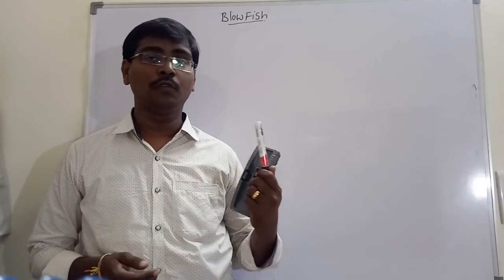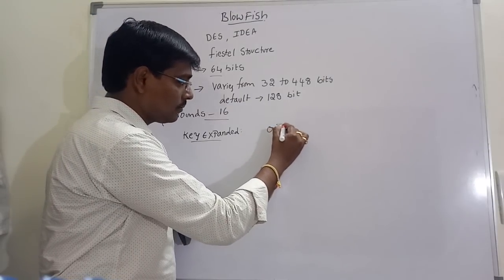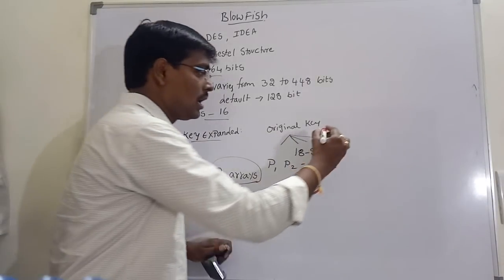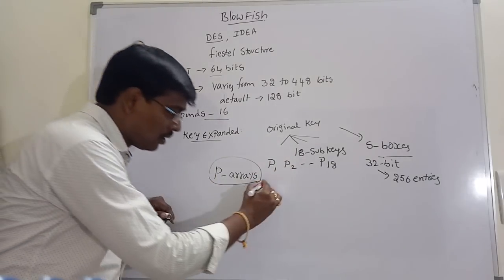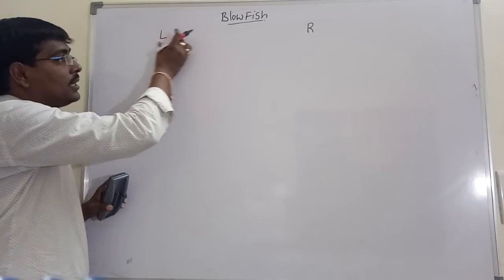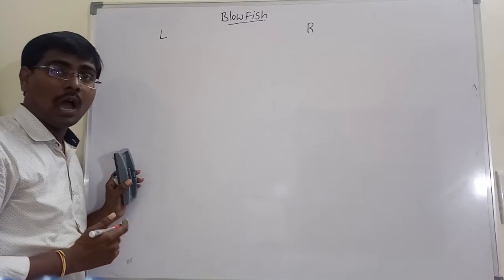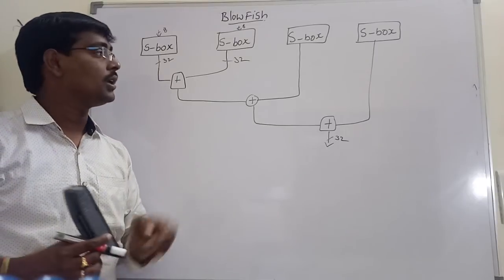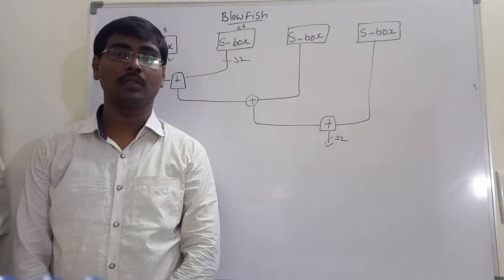BLOWFISH ALGORITHM || ROUND FUNCTION || KEY EXPANSION || NETWORK SECURITY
This video covers Blowfish algorithm along with key expansion and steps.

Network Security OR Cryptography